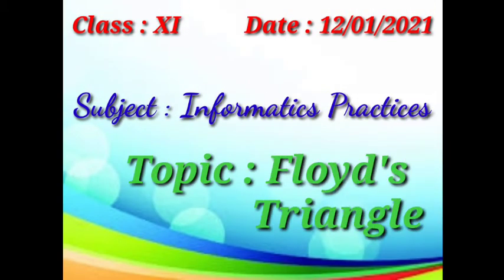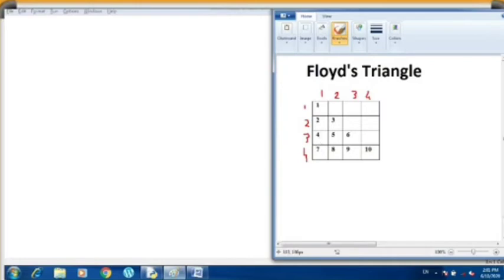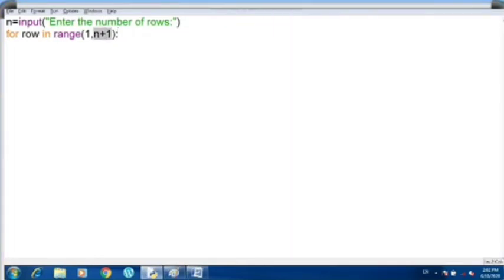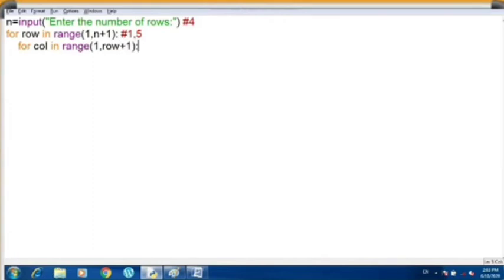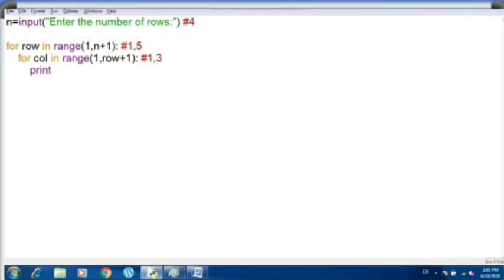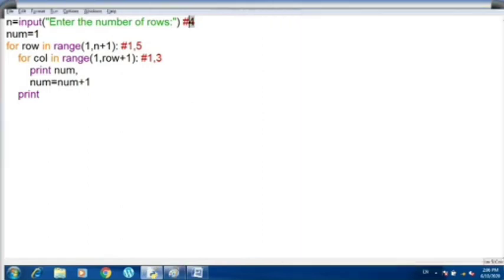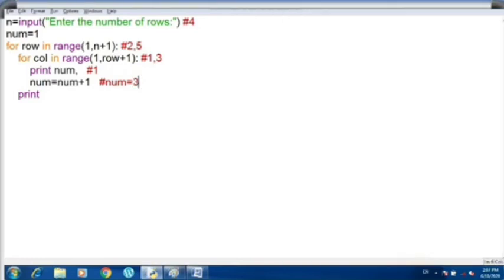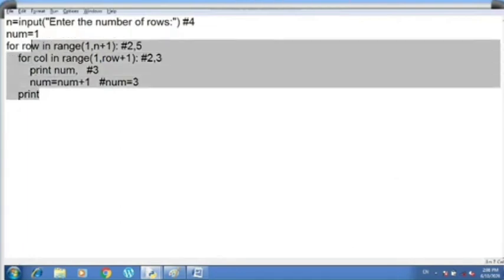floydstriangle Python Programming | Pattern Printing | FLOYD'S Triangle | Class -11 | IP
In this video you will learn the simple and easy trick to print Floyd's Triangle.

Learn Long answers with this simple trick -